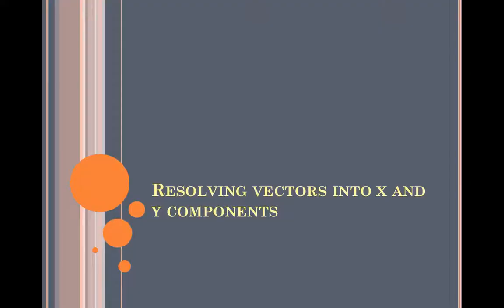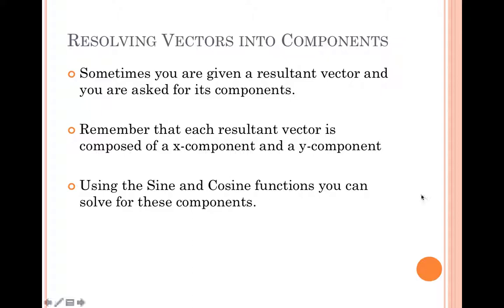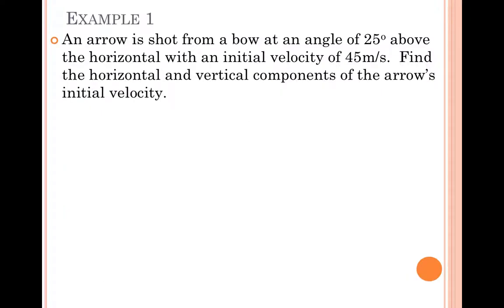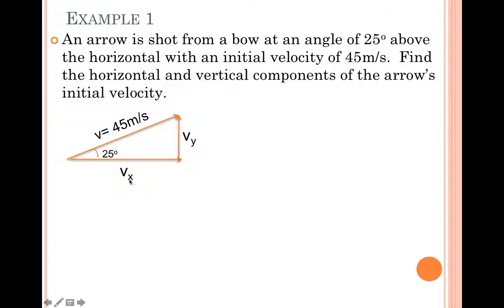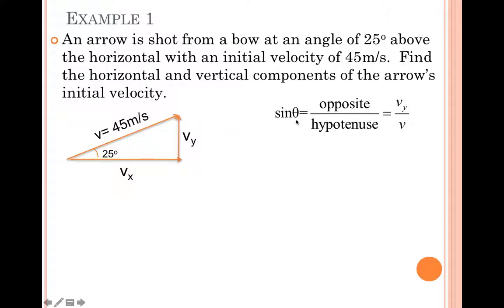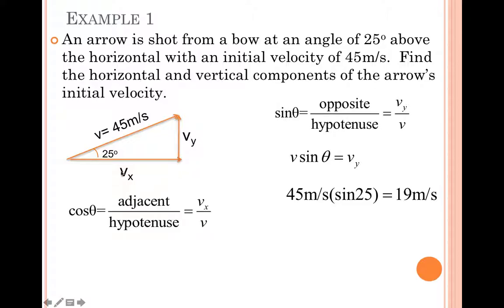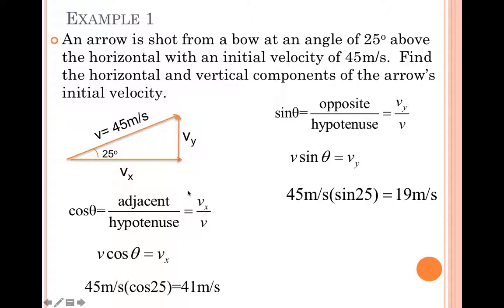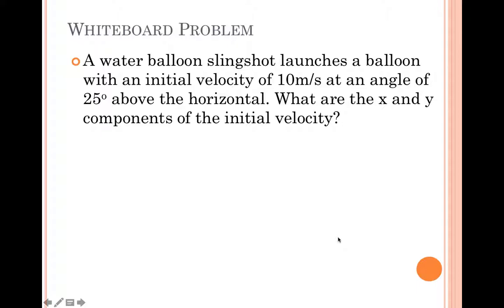2018 AP Physics Vectors Part 3